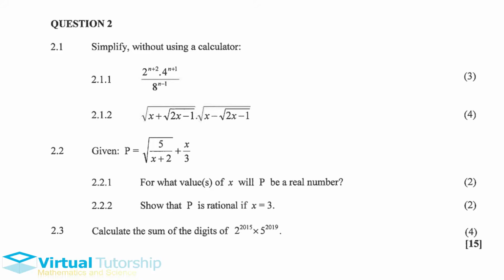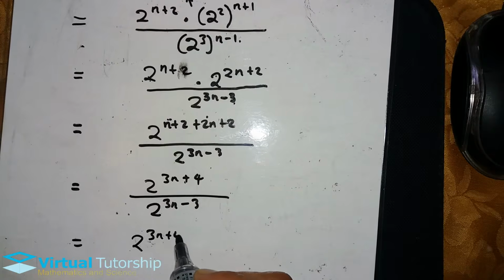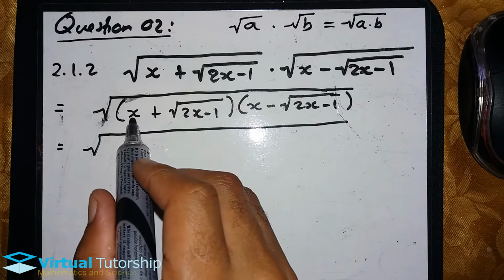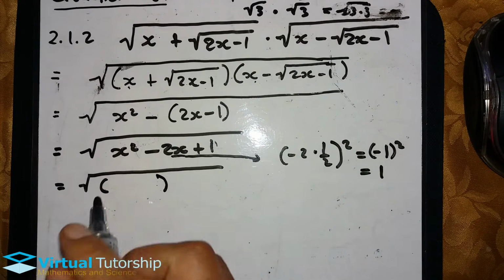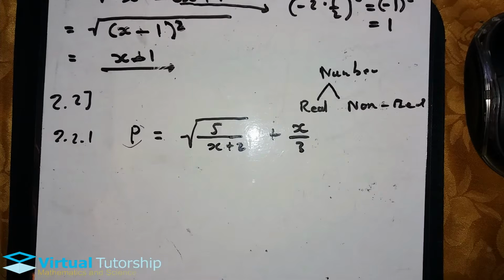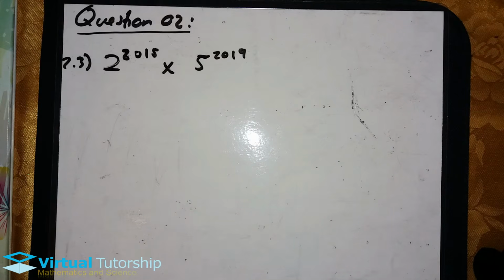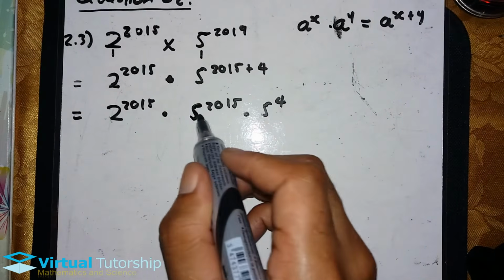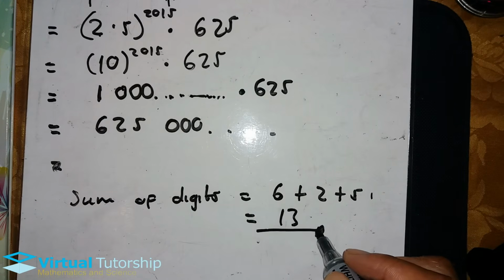Grade 11 Mathematics Paper 1 Nov 2015 (Question 2 Answered)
In this video im discussing Question 2 On Algebra from NOVEMBER 2015 MATHEMATICS PAPER 1,